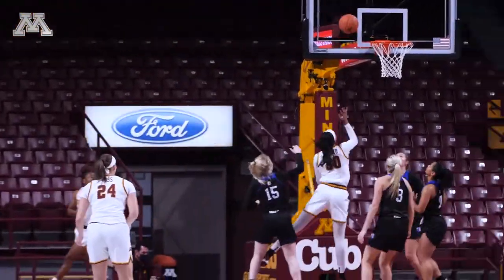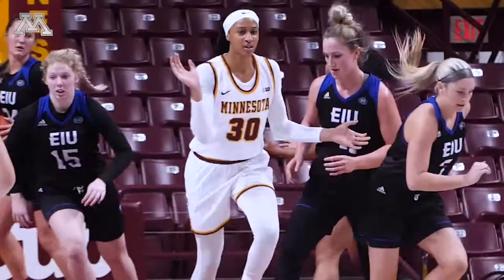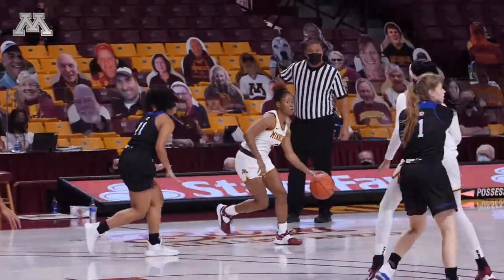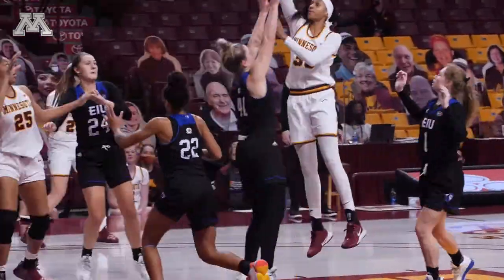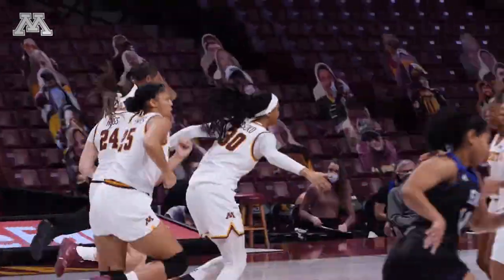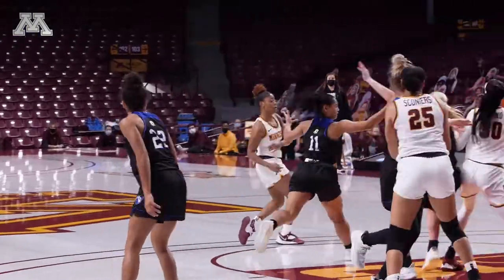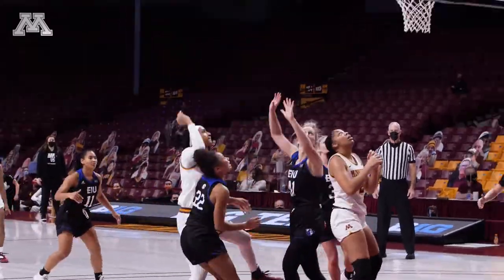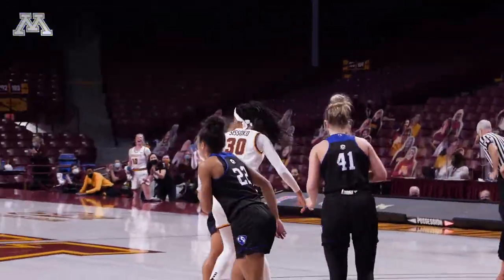Kadi Sissoko Highlights: Gopher Women's Basketball 2020-21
Watch some of the best moments from Gopher Women's Basketball's Kadi Sissoko during the 2020-21 college basketball season.